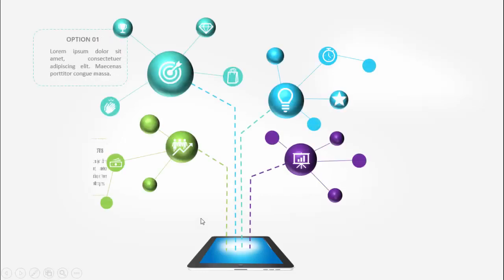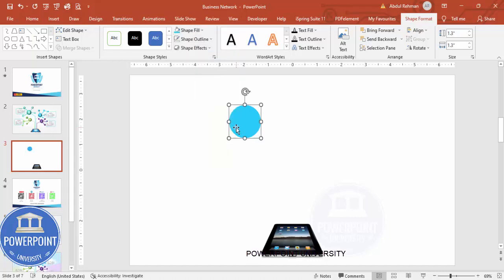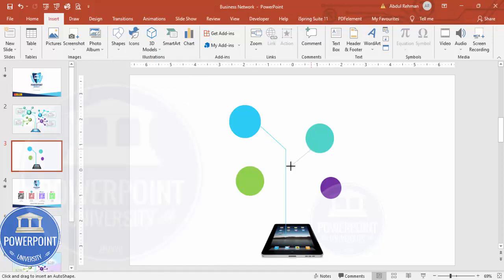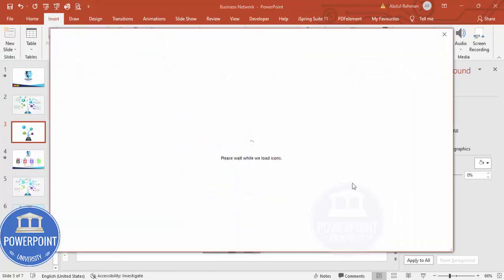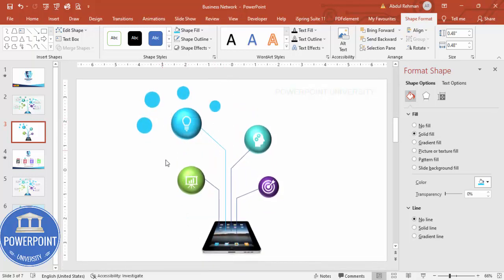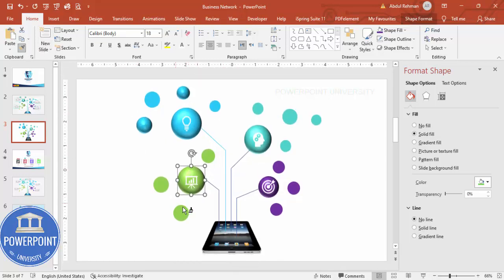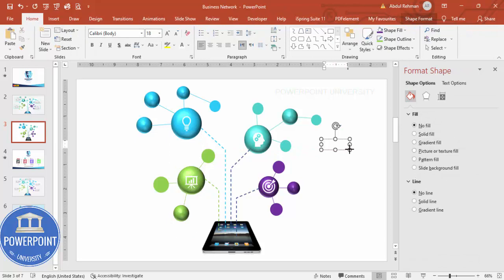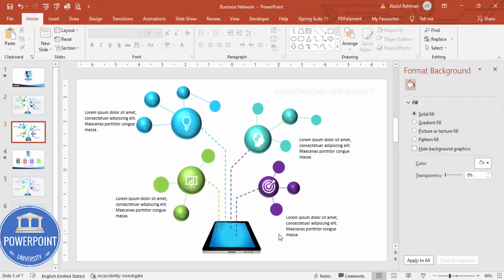Create Business Network Slide in PowerPoint. Tutorial No.: 987